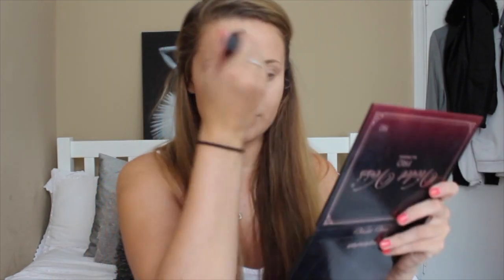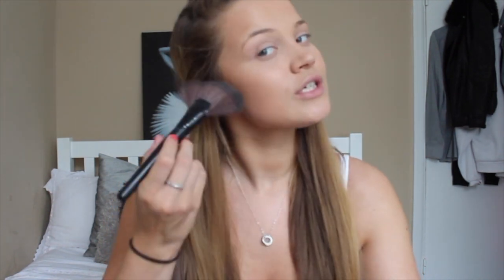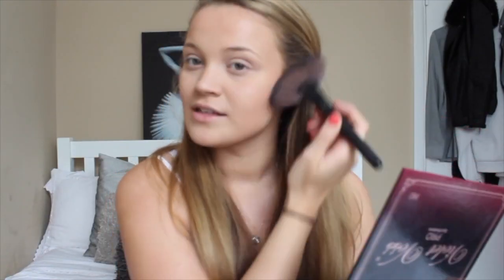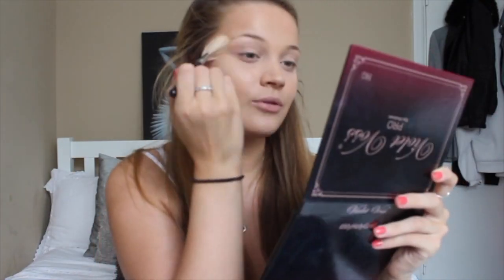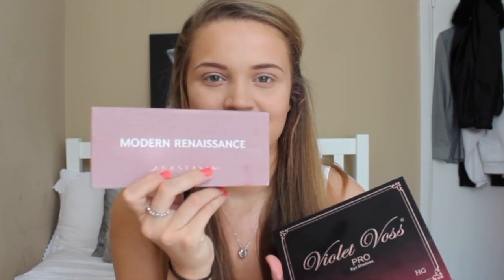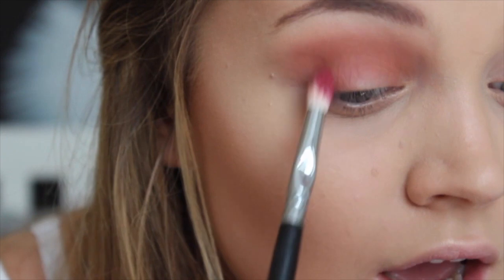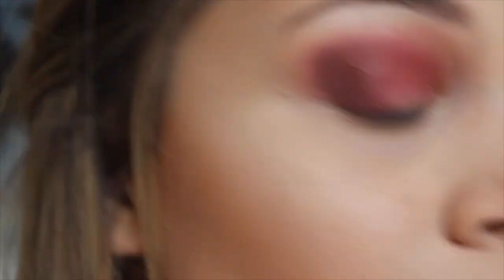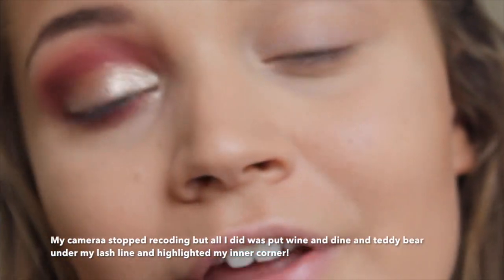MY PROM MAKE UP | VIOLET VOSS AND MODERN RENAISSANCE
Hey everyone I hope you enjoy today's video! Obviously I am not a make up artist but I had some much fun filming my prom make up for you guys!

Products used:
Mac fix+ pro and prime
L'Oréal infallible matifying base
Mac foundation loose
Estée Lauder bronze goddess
Mac bronzing powder
Becca highlighter - Moonstone
Revolution eyebrow powder
Violet voss holy grail pallet
Modern renaissance pallet
NYX glitter primer
NYX glitter pigment - 20